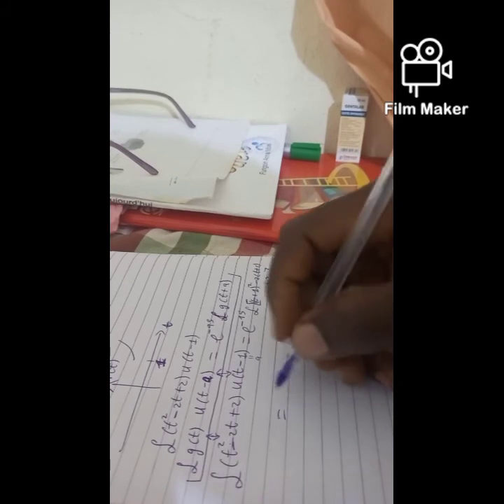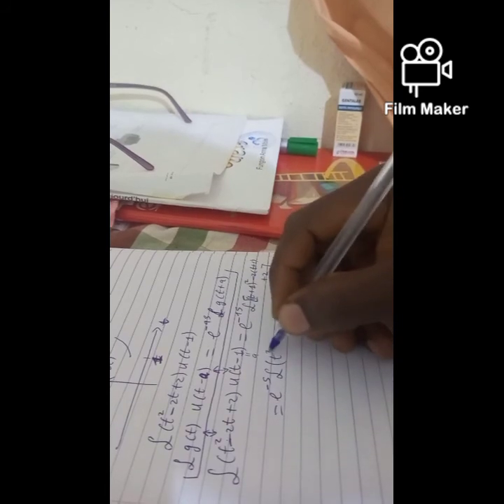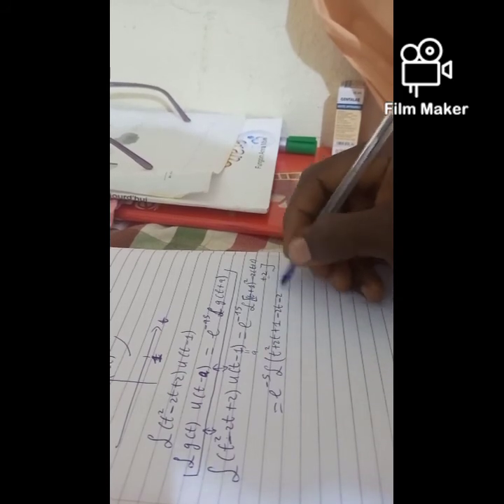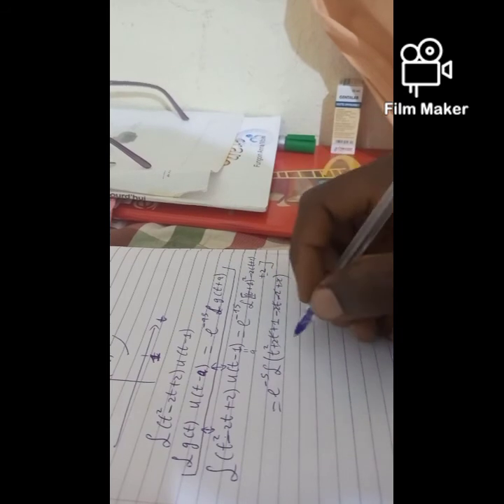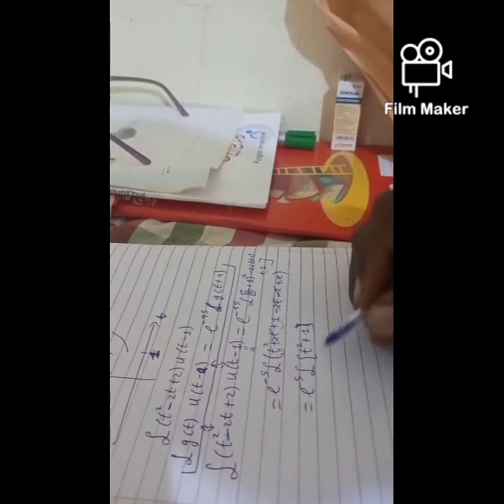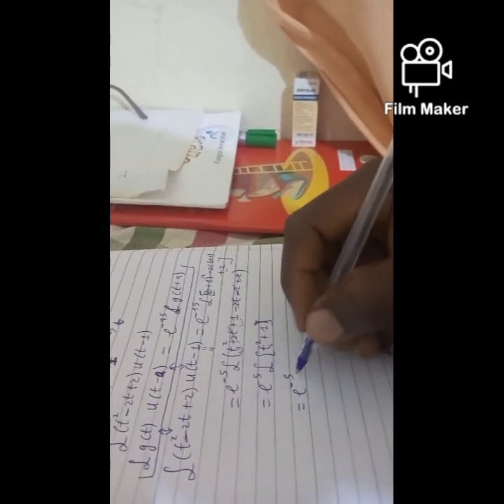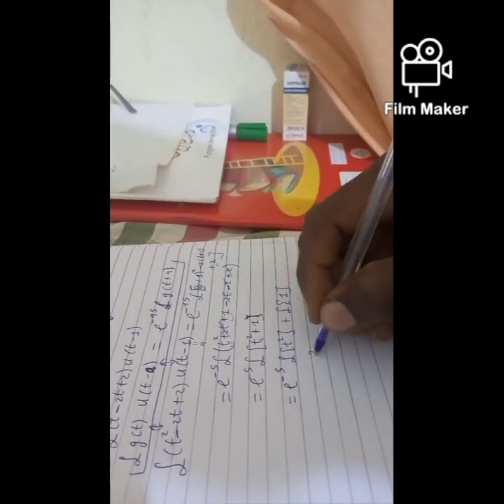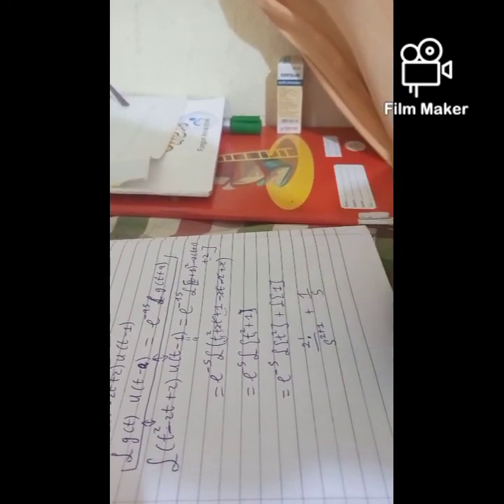sketching and finding of a Laplace transform of a function involving a unit function